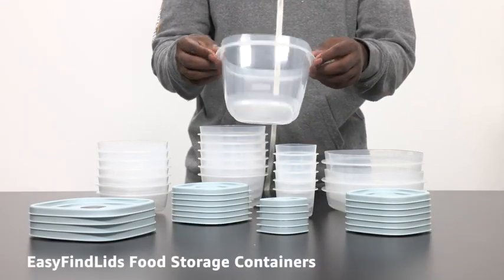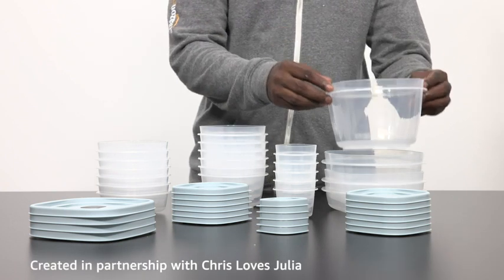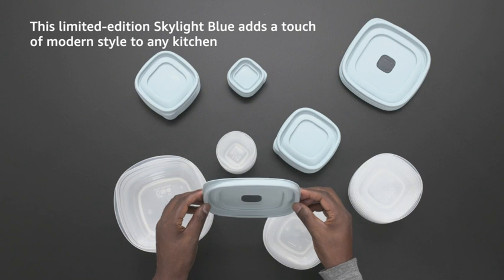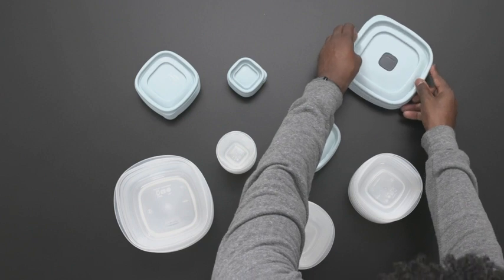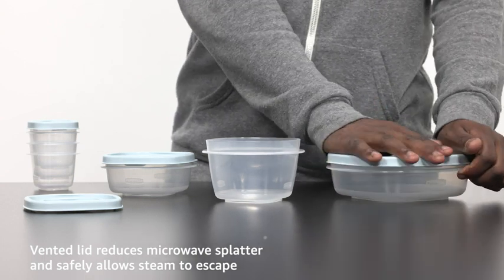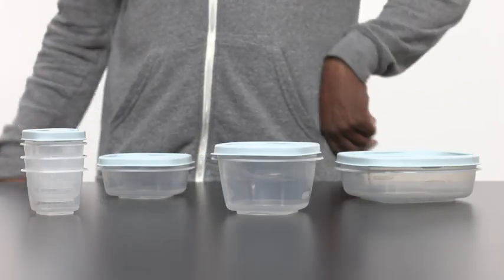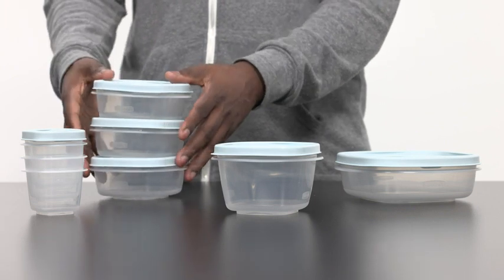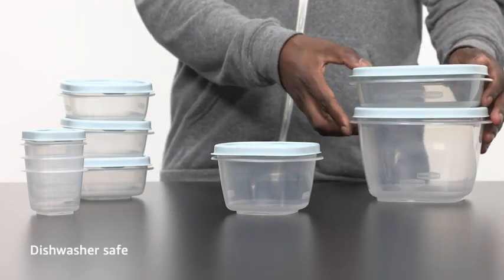Rubbermaid 60-Piece Food Storage Containers with Lids, Salad Dressing and Condiment Containers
Rubbermaid 60-Piece Food Storage Containers with Lids, Salad Dressing and Condiment Containers, and Steam Vents, Microwave and Dishwasher Safe